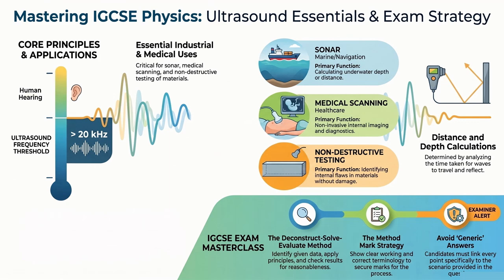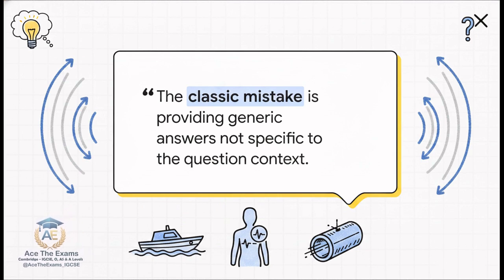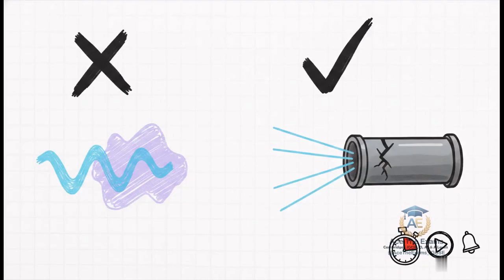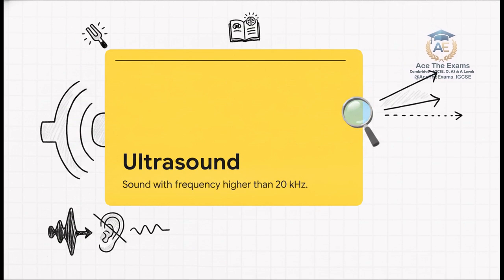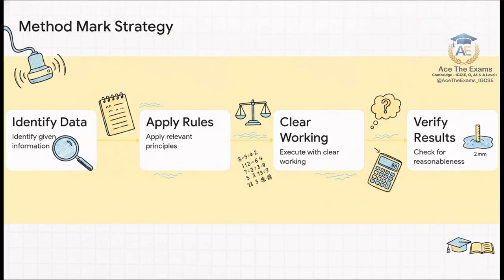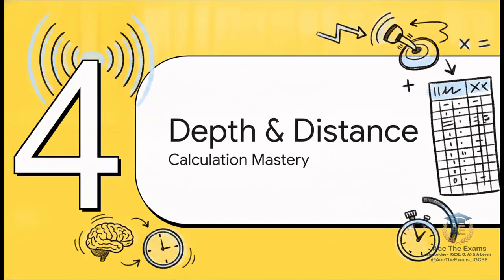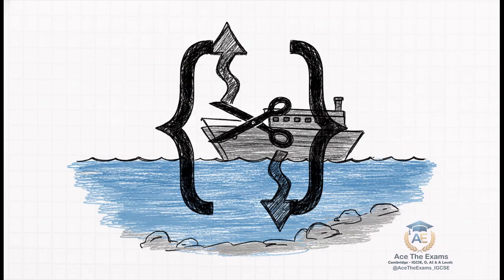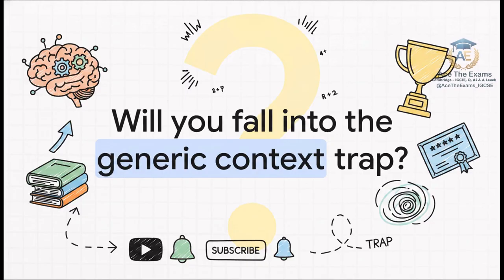Ultrasound Uses & Calculations - IGCSE Physics 0625 | Cambridge IGCSE 0625 | Ace The Exams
Topic: Ultrasound Uses & Calculations - IGCSE Physics 0625
Subject: 03 Physics - Cambridge IGCSE 0625
Level: IGCSE